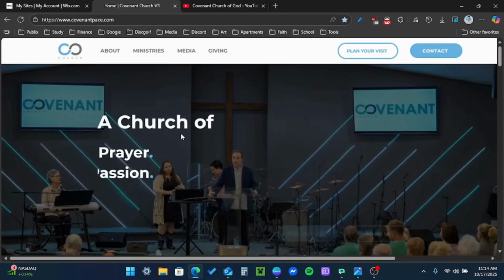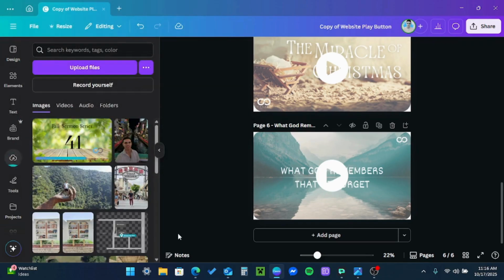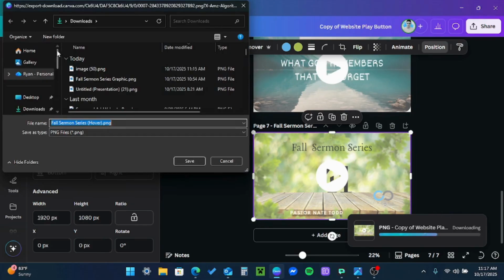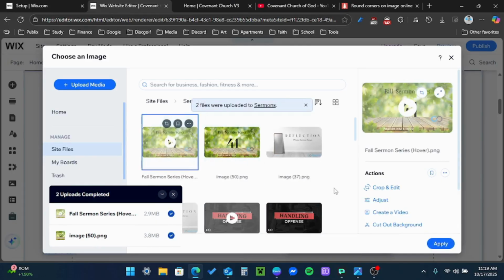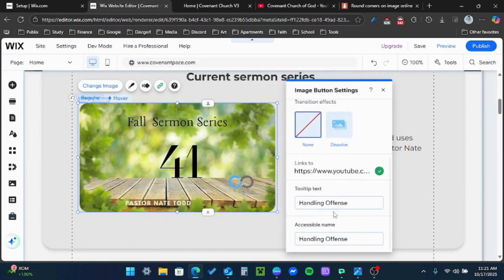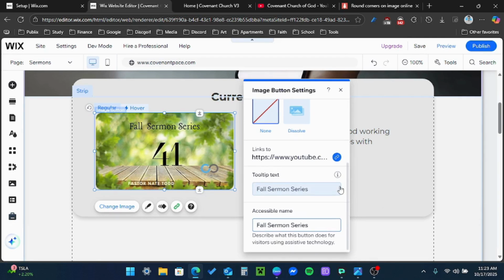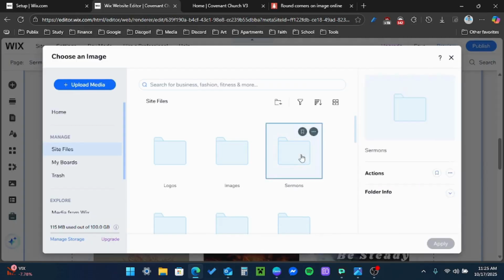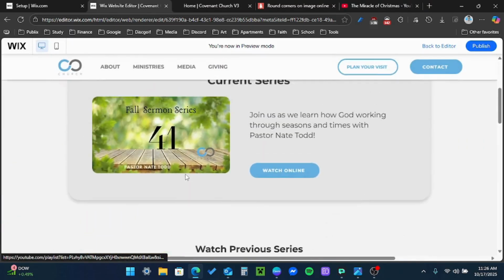Website Sermon Series Interaction - Training Video